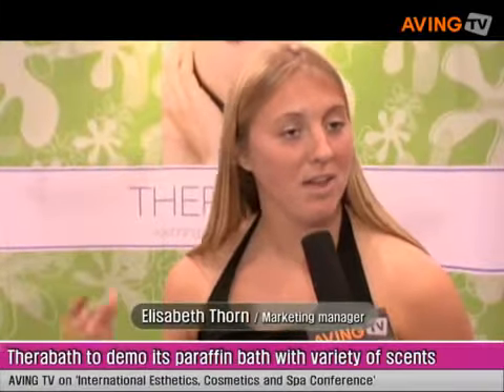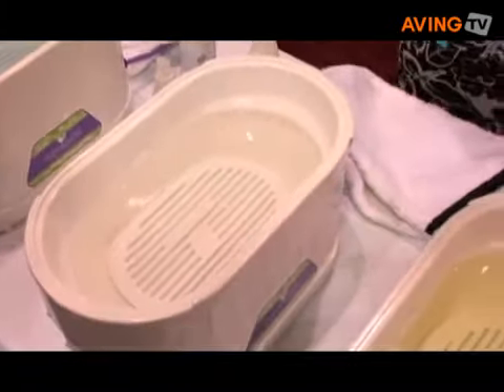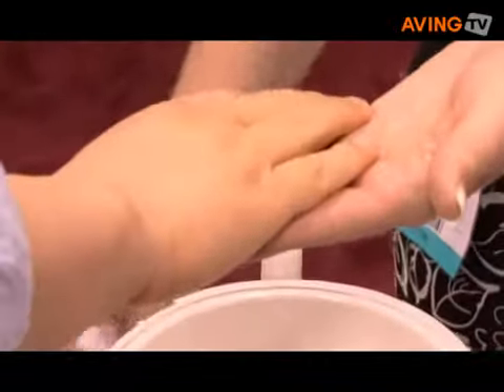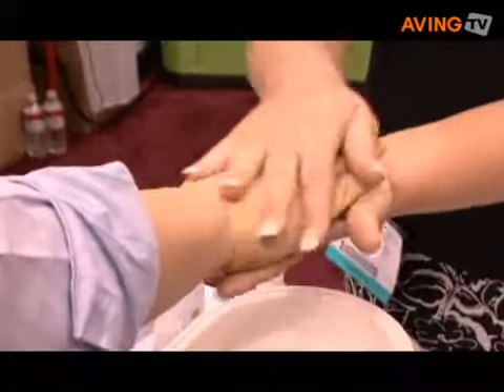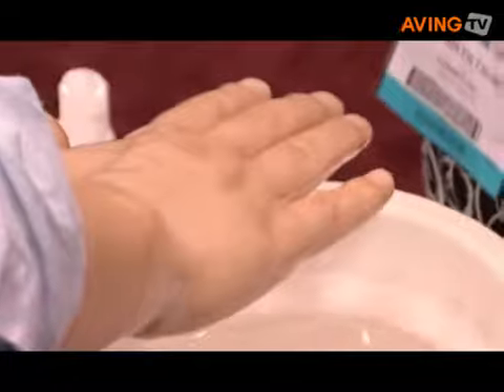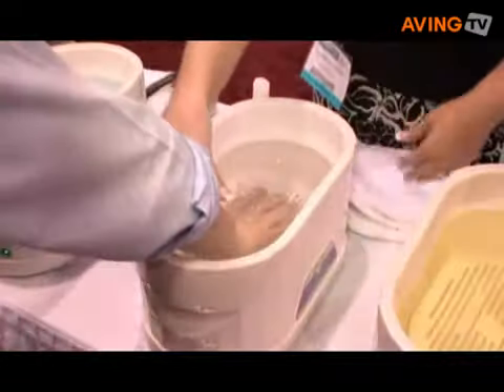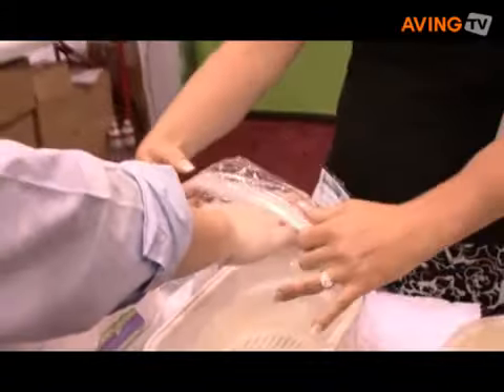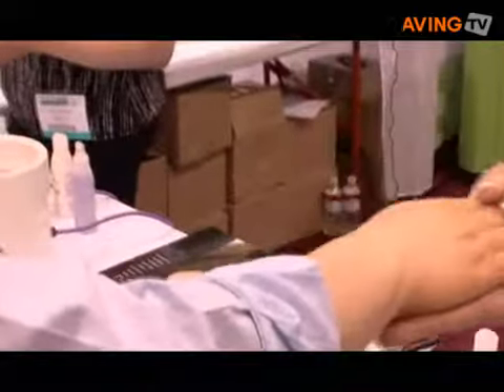Therabath Professional Thermotherapy Paraffin Bath Demonstration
After nearly 50 years of manufacturing the Therabath as you know it, we have spruced it up and given it a more modern appeal, while maintaining the branding and features that have given the Therabath the recognition for superior quality it deserves.

The Therabath continues to be manufactured in the USA, made to FDA Class II Medical Device Standards, and is still the only Made in the USA CE/ETL listed portable paraffin bath on the market.